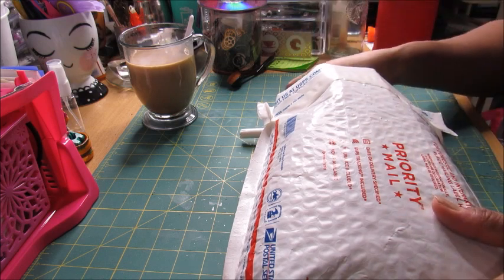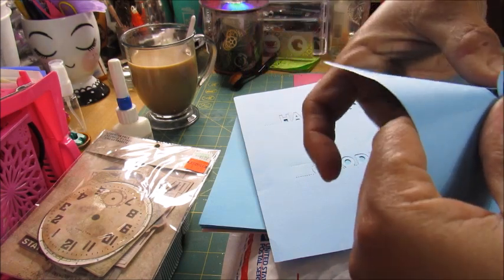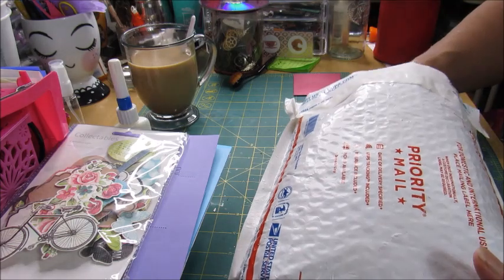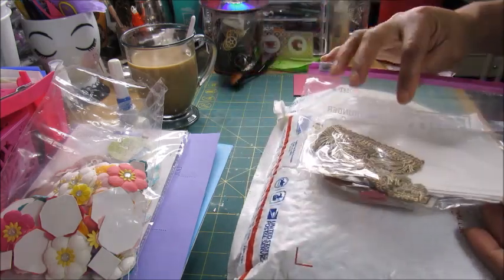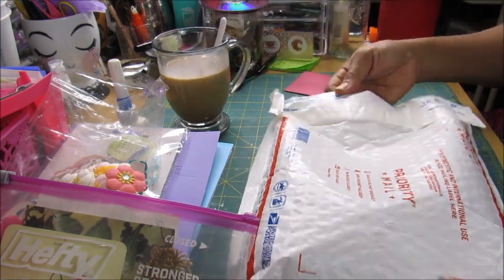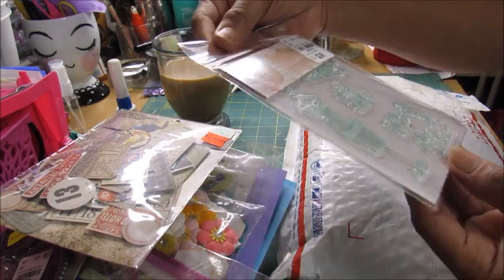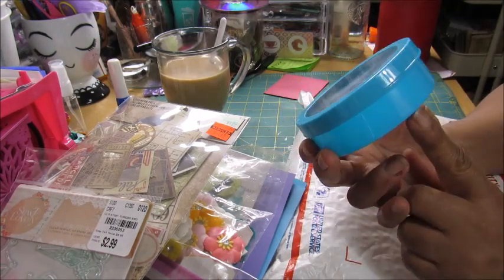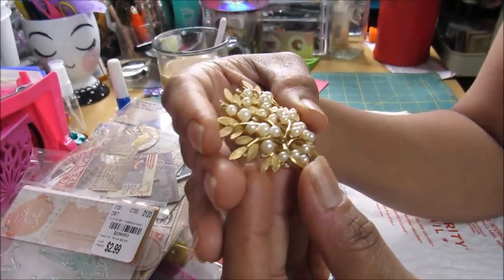Happy Mail - Friend Mail - Love Mail!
TashasCraftCorner

I received a package from a very lovely lady here on Youtube.  Her channel name is "Crafts & Hauls with Lela".  She is a very lovely lady with a giving spirit and kind heart.  I absolutely live for her hauls.  She is also a brilliant artist.  I will link her video below.  Please shower her with the same love and kindness that you do me!

Tasha’s Favs:
Guseng Book Binding Kit
XAegis Molle Admin Pouch
Grafix Medium Weight Chipboard (Natural)
Grafix Medium Weight Chipboard (Black)
Fiskars Finger Blade Fiskars
Reptile Glue
Kraft-Tex Fabric Paper

Video Equipment
AmazonBasics Tripod Boom Microphone Stand
ESDDI Lighting Kit
CAMVATE Thread Adapter Microphone Stand 5/8"-27 Female to 1/4"-20 Male fr Camera Monitor (Camera